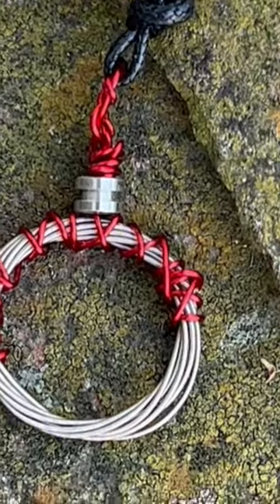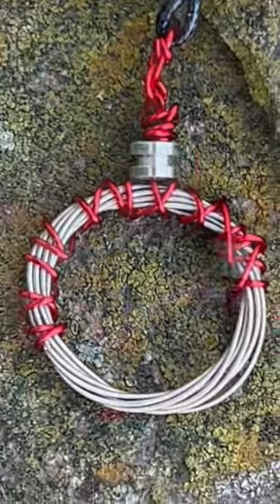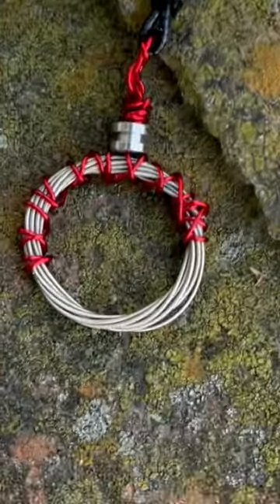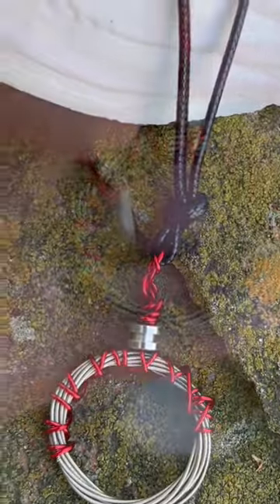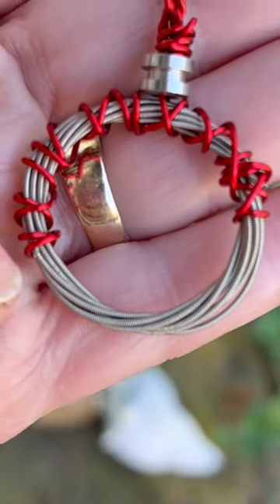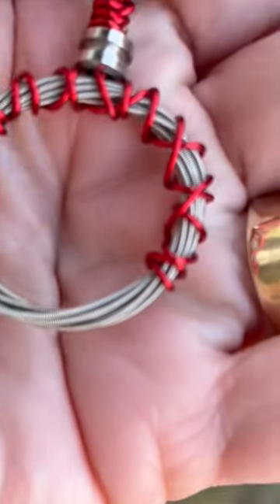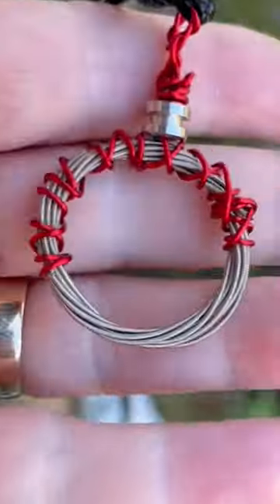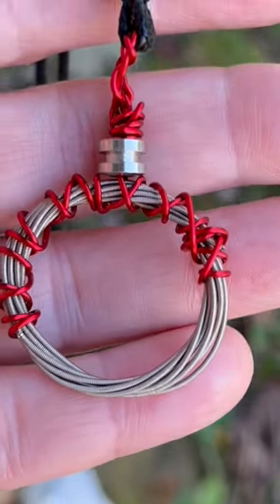Guitar String Necklace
I had a viewer ask a question and here is the answer...